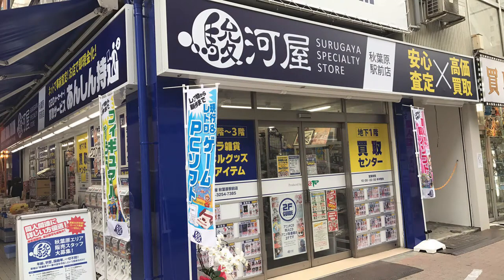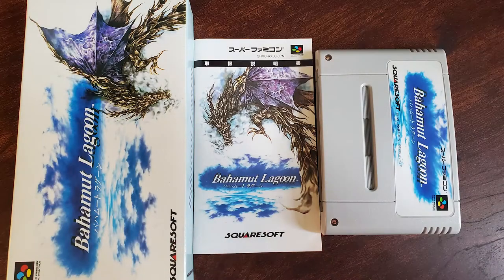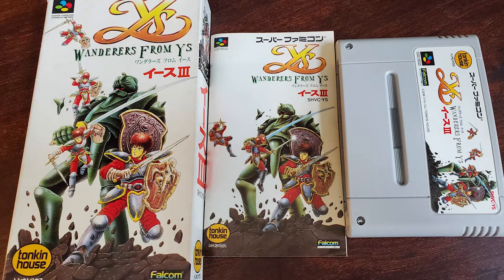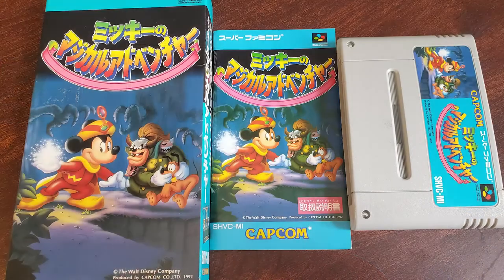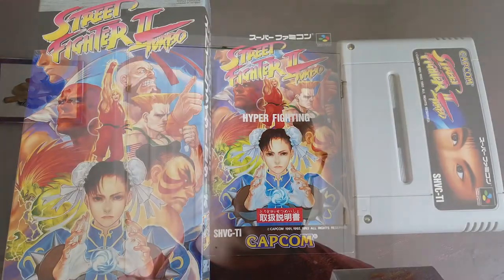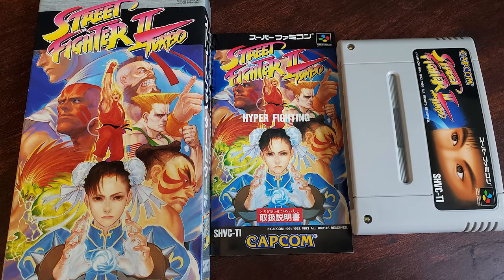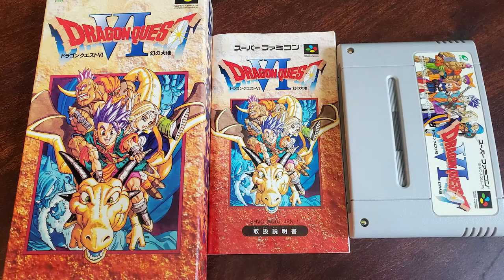Game Pickups 01 - Suruga-ya Box 01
Welcome to the Game Room!

Today's pickup video is my first haul from Suruga-ya in Japan as I begin to sharpen my focus on imports!  What's in the box?